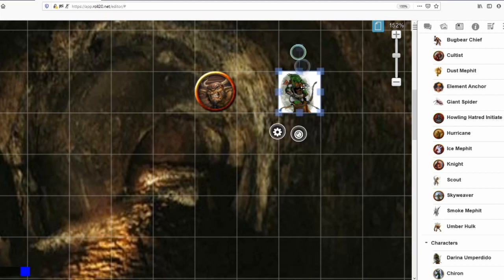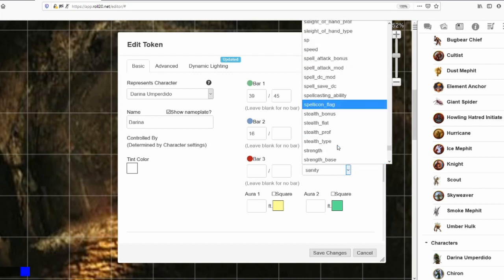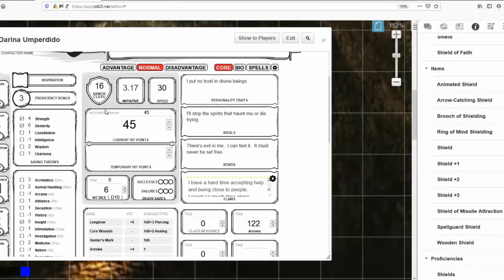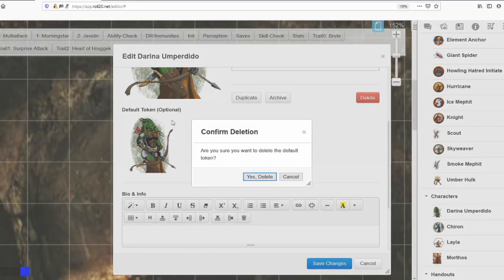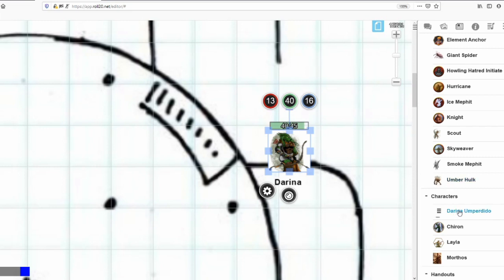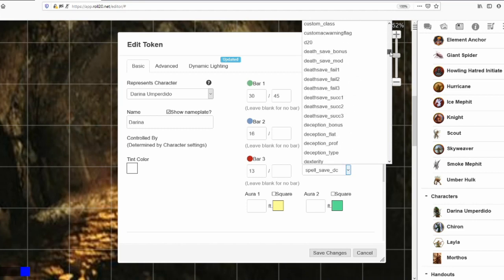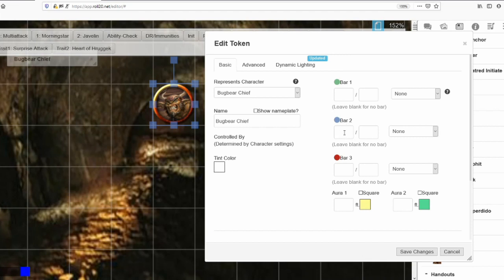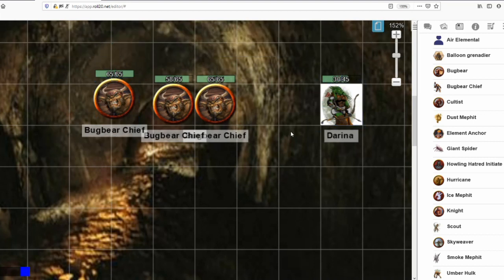Hot to Set up Character Tokens in Roll20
Ever wonder how to set up character tokens in roll20?  Look no further! here are the basic instructions for setting up player and monster tokens in roll20.  It will make your life a bit easier DMs.